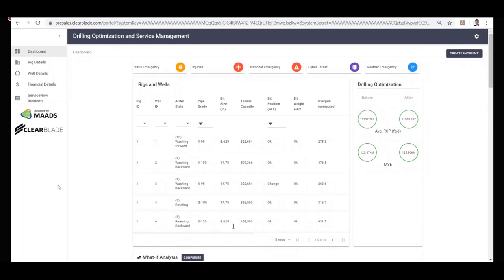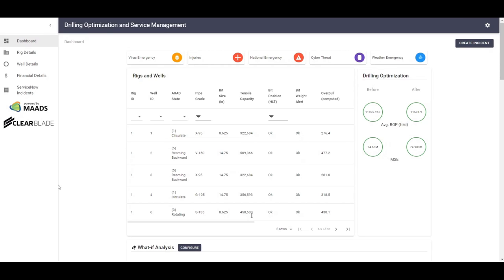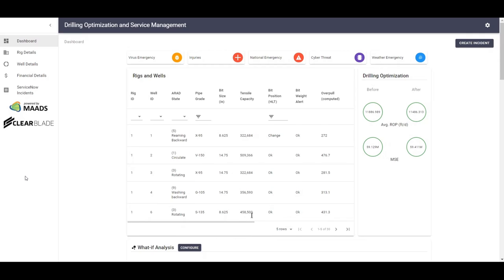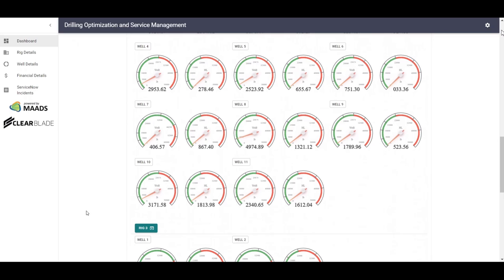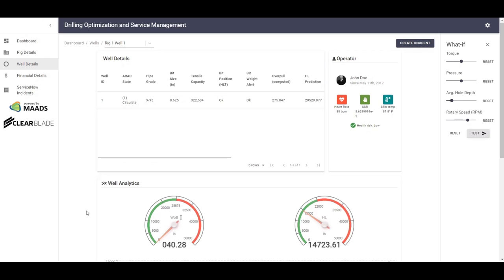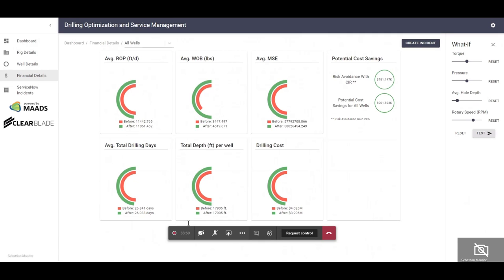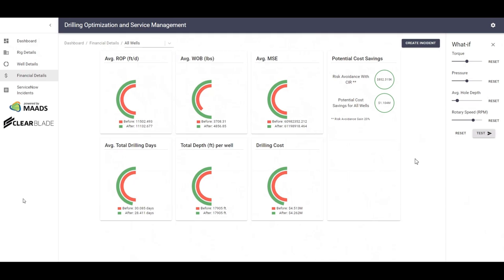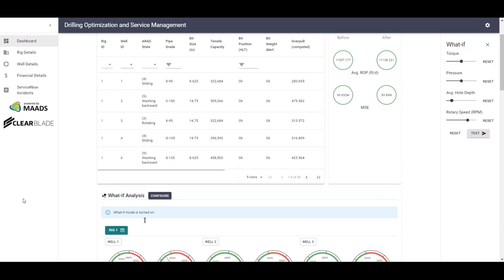Drilling Optimization & Service Management, powered by OTICS MAADS and ClearBlade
Drilling optimization and automated service management using AI & ML through Edge devices.

The solution provides:
- Landscape view of operations across multiple geolocations
- Ability to drill down further into drill operations by Drill or Rig
- Detailed drilling and IoT sensor data across the drilling operations
- Real-time predictions for optional Weight on Bit (WoB) and Hook Load (HL) to help determine the ideal rate of penetration
- Real-time and predicted operational alerts. i.e. Bit alert, ARAD state alert
- Highlights key operational decision points to optimize drilling
- Provides simulation capability for WOB and Hook Load or other relevant variables using real-time AI & ML
- The solution provides seamless integrations with LoB application such as ServiceNow to create automated critical incident tickets and notifications based on business rules
- Highlights key factors to determine which well can be more productive
- Integrate Health Data through biometric wearable devices and provide predictions to reduce risk factors to operators and drilling operations